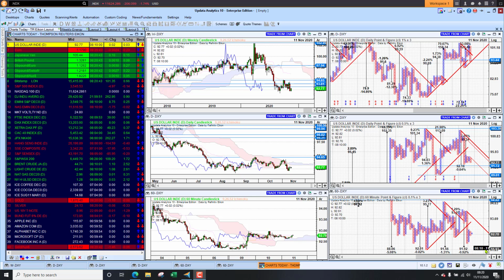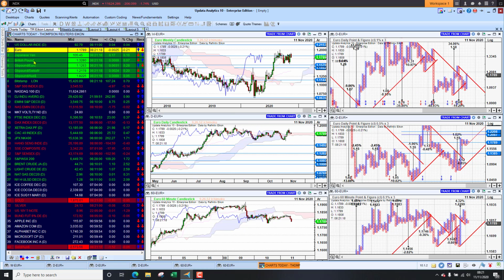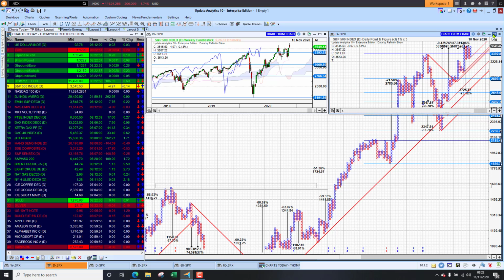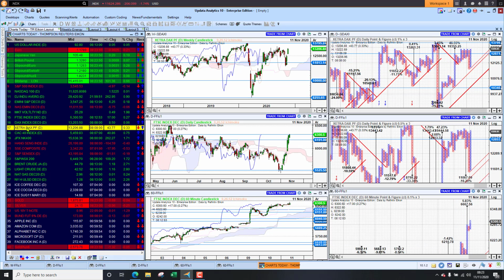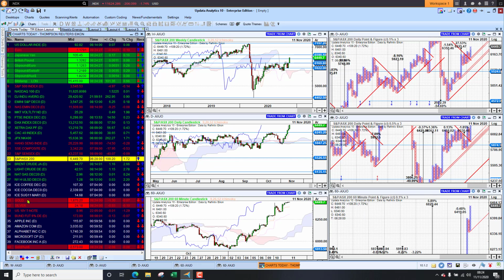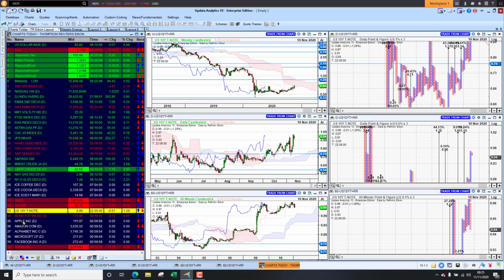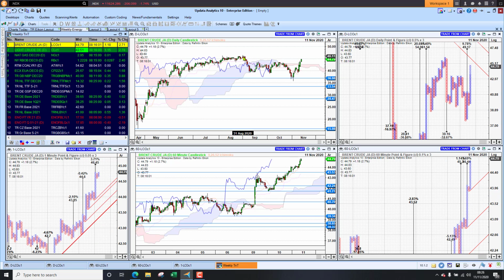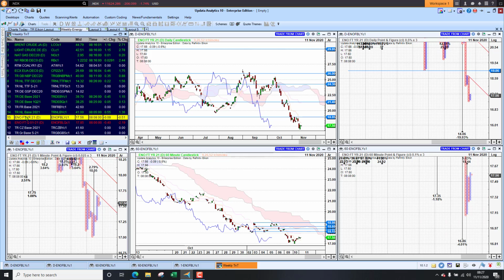Charts Today – 11 Nov 2020 – Tech stocks struggle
Dollar weakness. US stocks set to open mixed today based on futures. Big downside targets remain for tech stocks until we see new highs. Europe up, Asia mixed. Gold and silver weaker short term bearish. Crude oil looking much better. European energy up on crude rise.